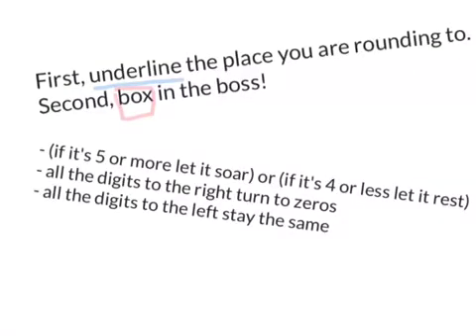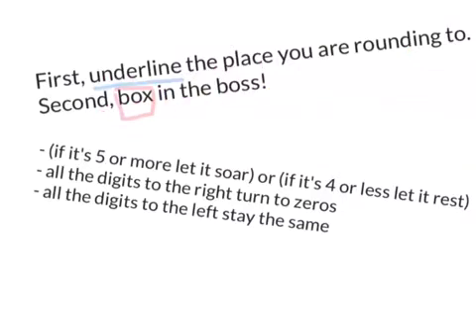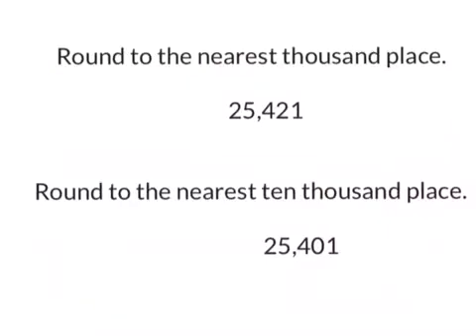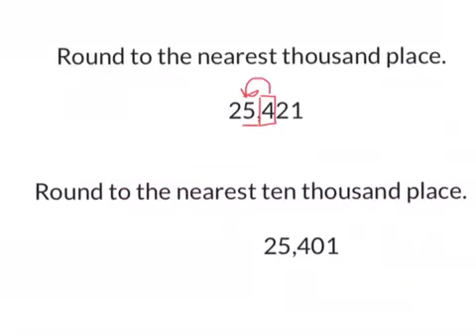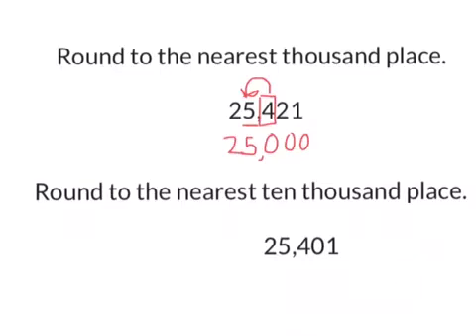Rounding Numbers 4.NBT.3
Basics of rounding numbers